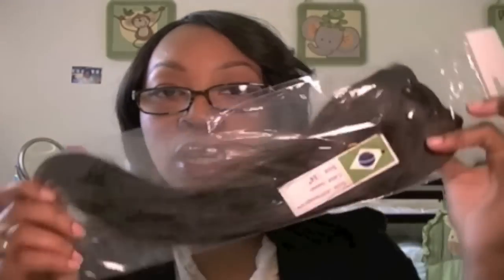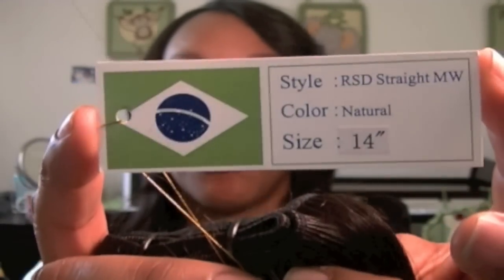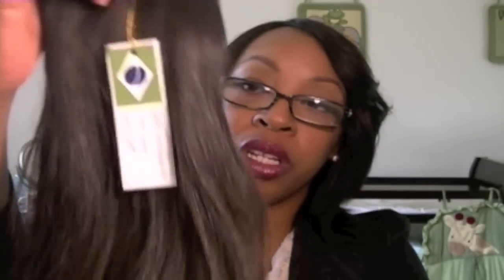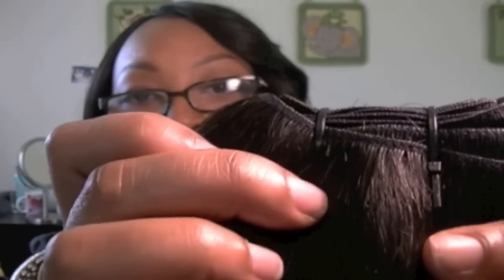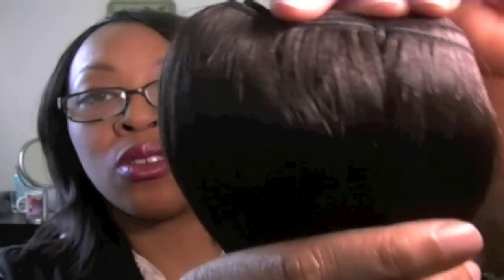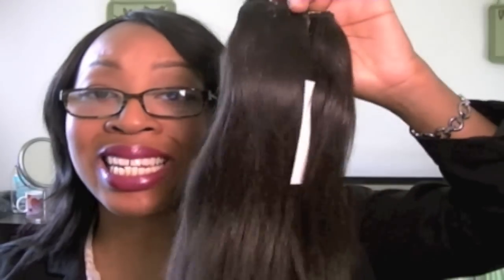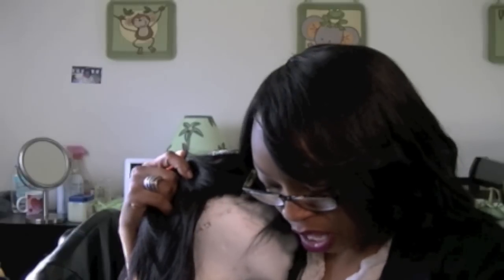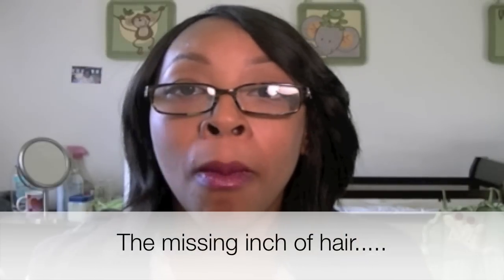Brazilianhairnyc.com Initial Hair Review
***!!!OPEN THE INFO BOX BELOW FOR DETAILS!!!***

The info in this video from Brazilialhairnyc.com was accurate of the site at the time of purchase (early/mid February). Please check the site to verify prices, returns and exchange policies.